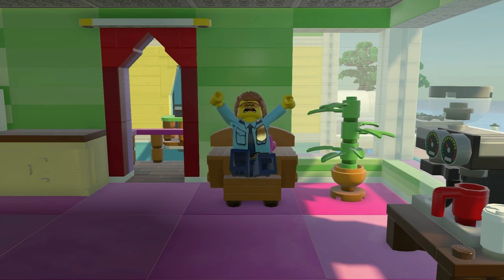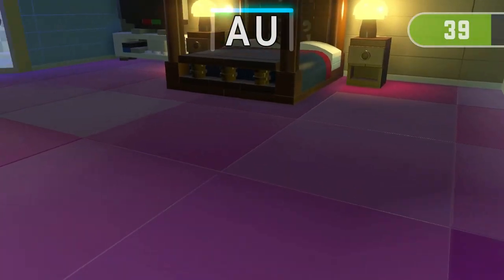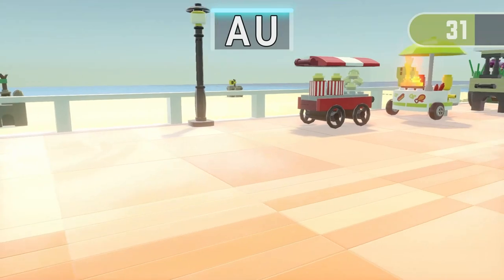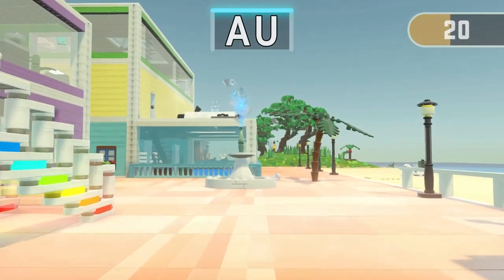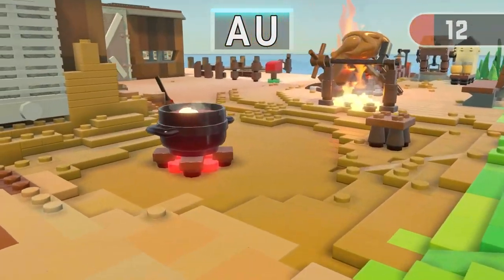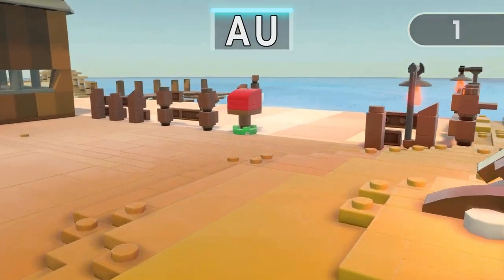Day 47 on ABC island